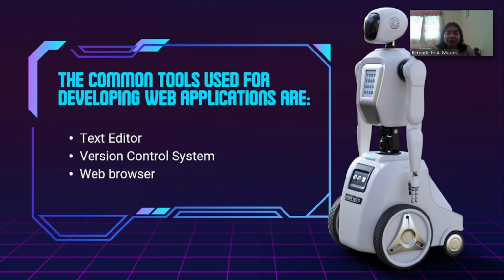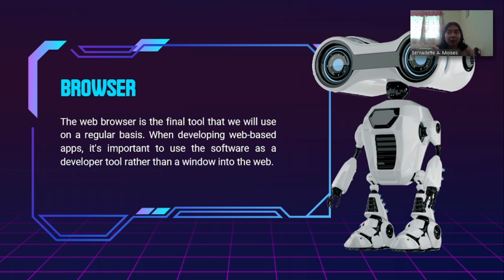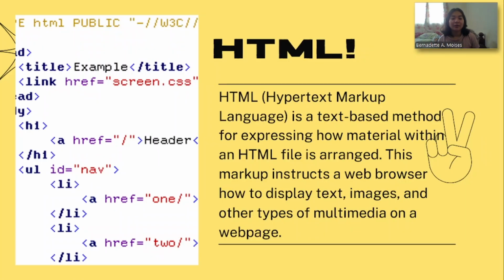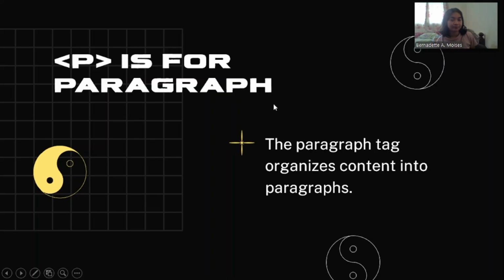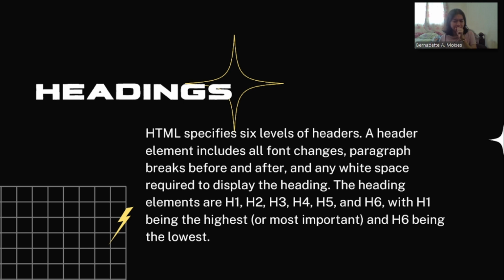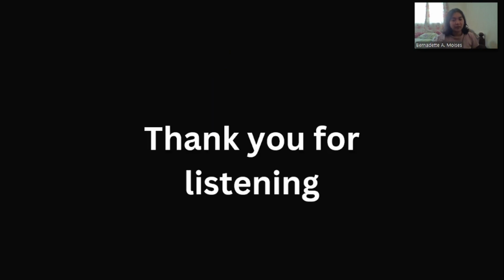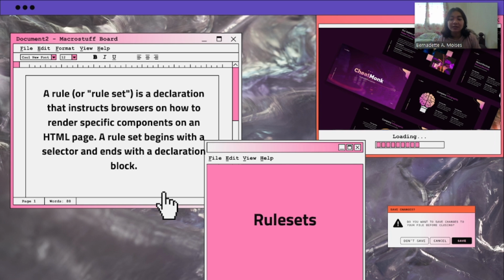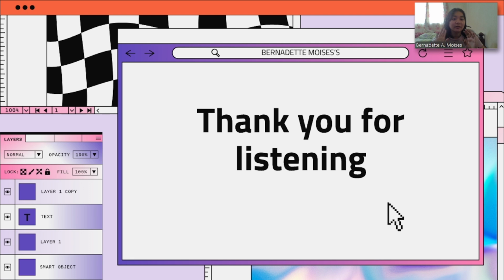PART 1 MoisesBernadette-CourseProject ITE6200(Application Development and Emerging Technology)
- powerpoint